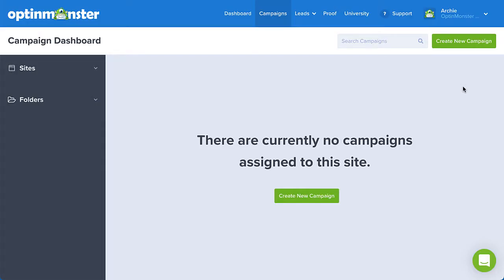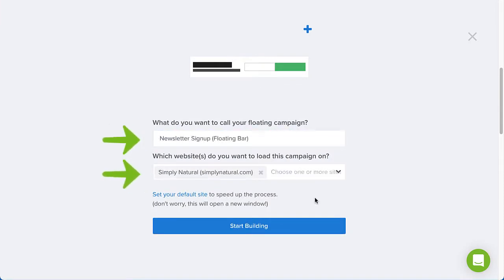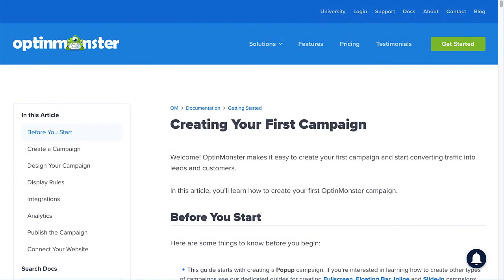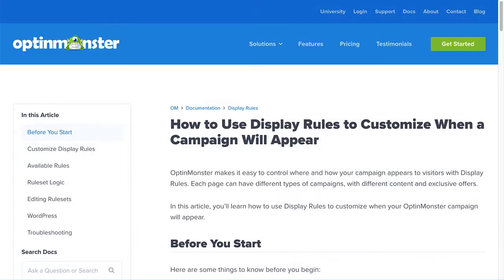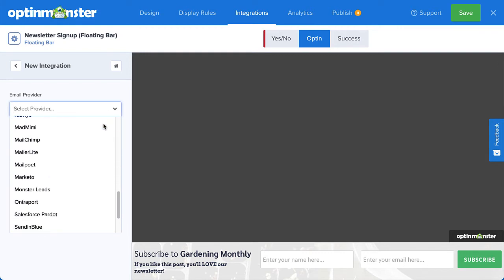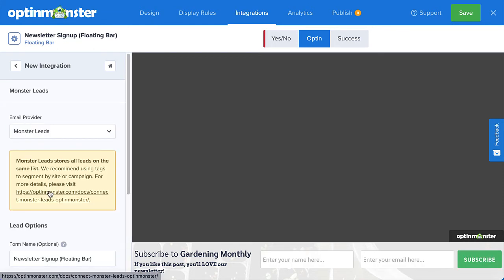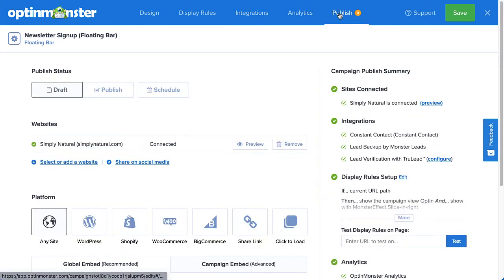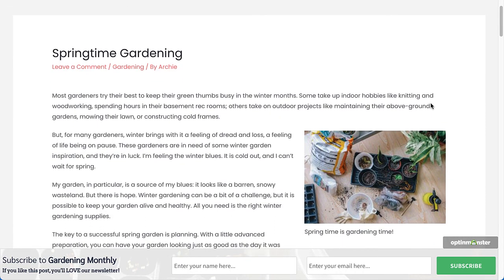How to Create a Floating Bar Campaign in OptinMonster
OptinMonster makes it easy to create floating bar campaigns. These campaigns are a great way to convert visitors without disrupting their browsing experience. In this video, I’ll show you how to create a floating bar campaign.

➤  Read Our Step-by-Step Guide Here:
• How to Create a Floating Bar Campaign

➤ GET FREE TRAINING: Have you been thinking of using OptinMonster to grow your business, but you’re not sure where to start, and you're scared of wasting time on the wrong steps? Let us be your guide! We’ll show you the right steps on how to boost customer acquisitions and generate more leads.

•  40 Exit Popup Hack That Will Grow Your Subscribers and Revenue

•  30 Content Upgrade Ideas to Grow Your Email List